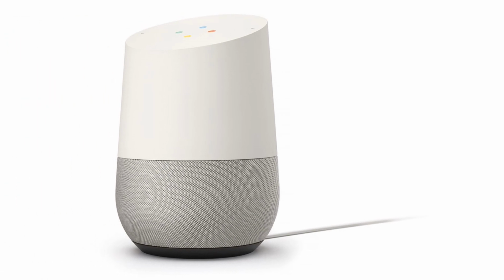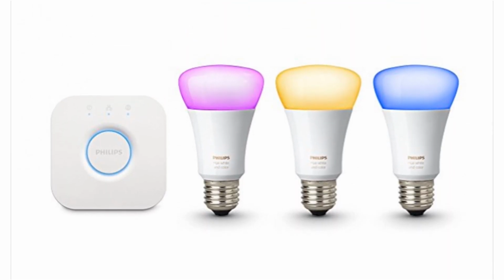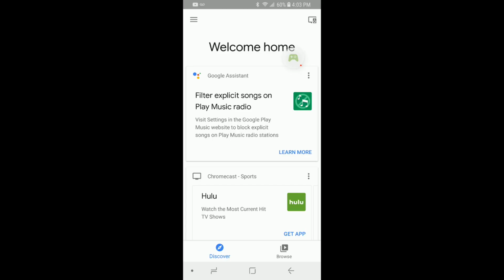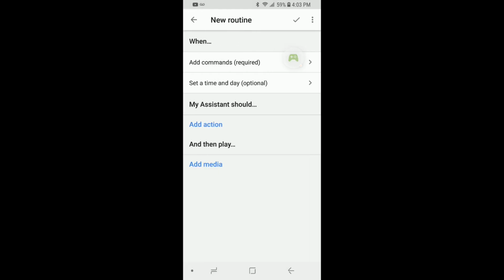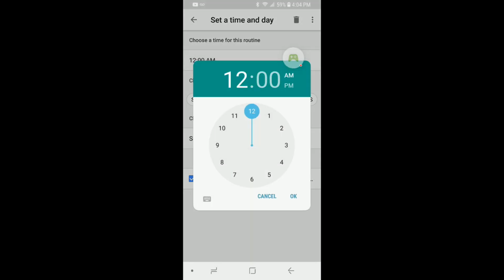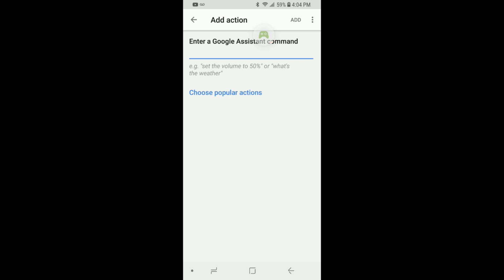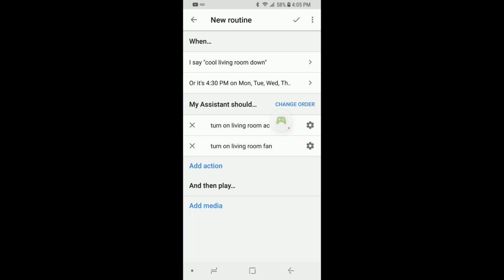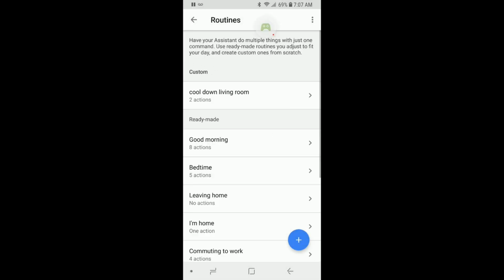(OUTDATED - Check Description) Google Home Routines Scheduling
Need to setup schedules to control your Google Assistant based smart home? I'll show you how.